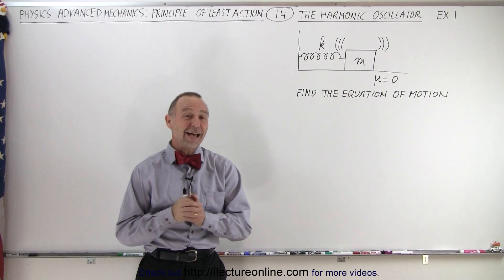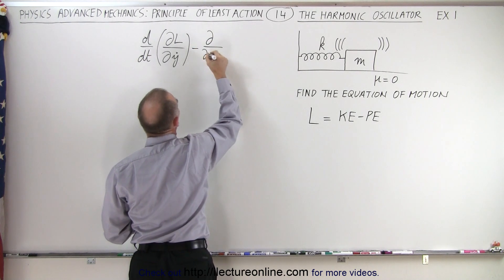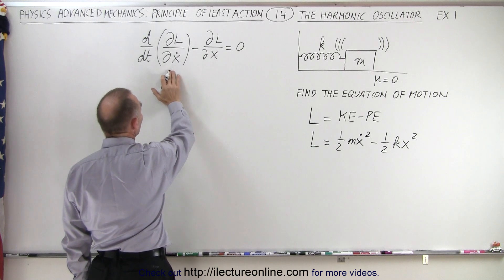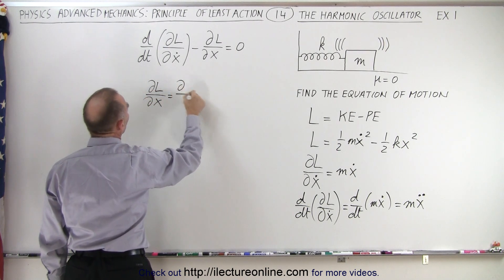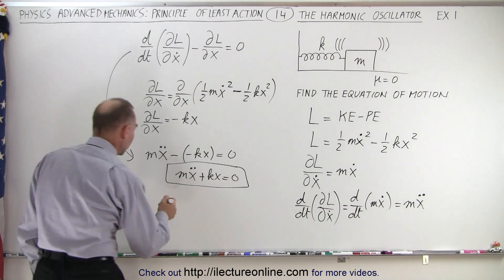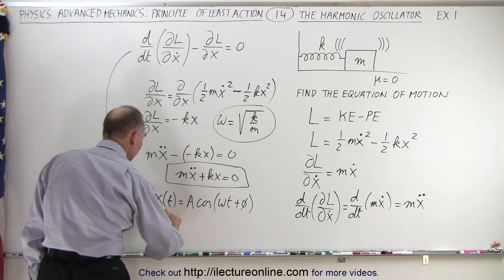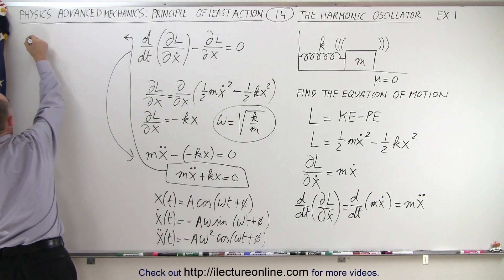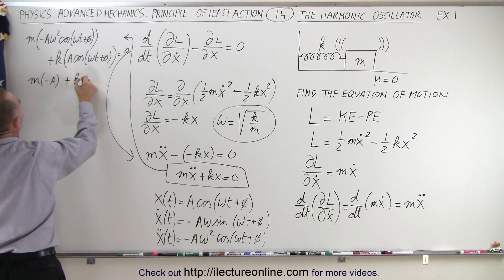Physics 70 Principle of Least Action (14 of 27) The Harmonic Oscillator: Ex. 1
We will use the Lagrangian to find the equation of motion of a mass attached to a mass-less spring across a frictionless surface.